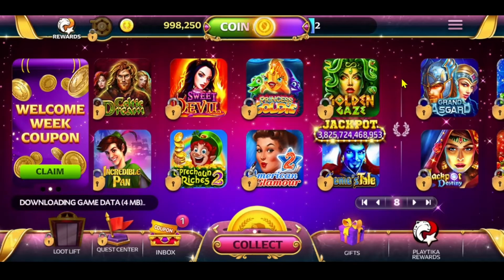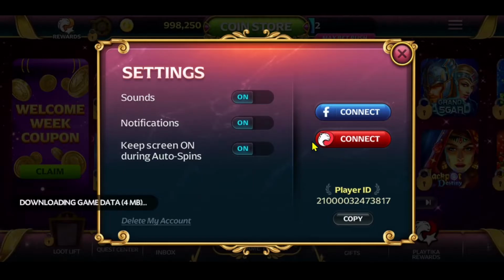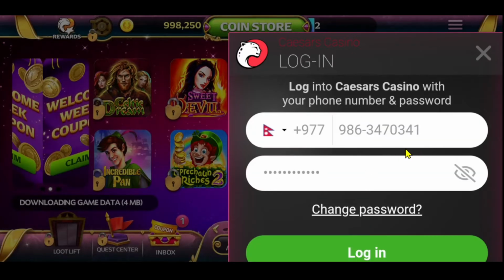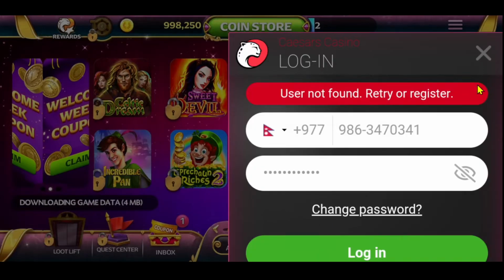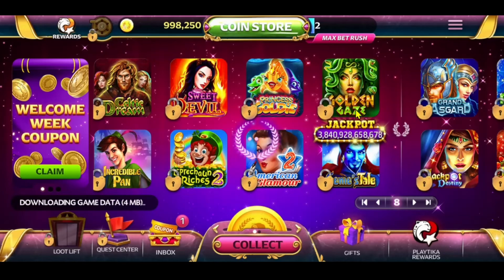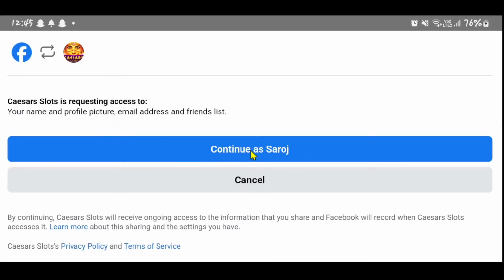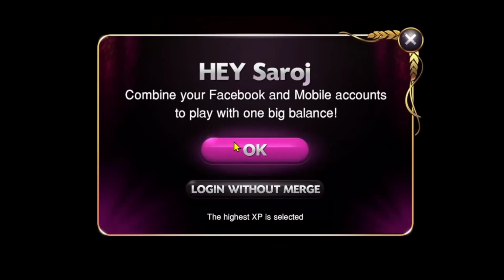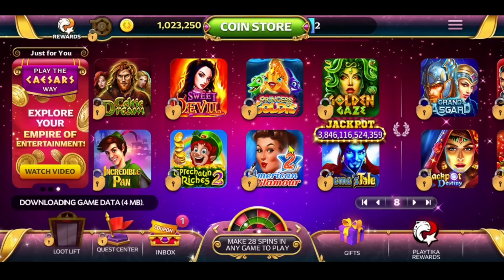How to Create New Account on Caesars Casino? Registering a New Account with Caesars Casino 2024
Welcome to our comprehensive guide on creating a new account at Caesars Casino! Whether you're a seasoned online gambler or a newcomer to the world of online casinos, our step-by-step tutorial will walk you through the entire process, making it a breeze to join the exciting world of Caesars Casino.